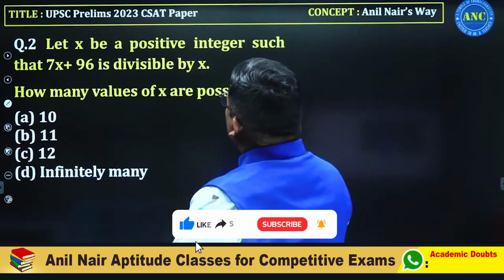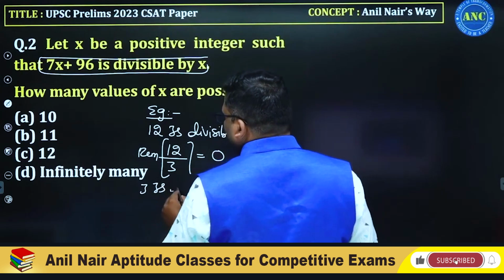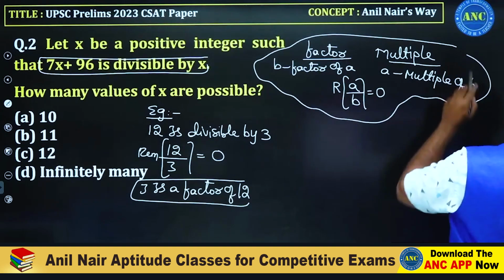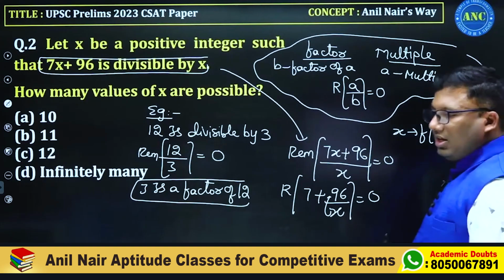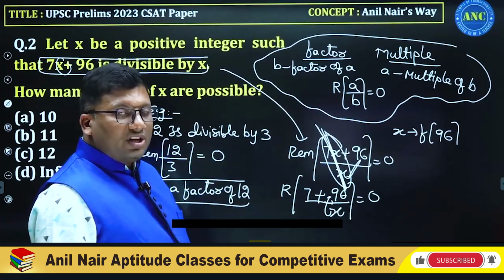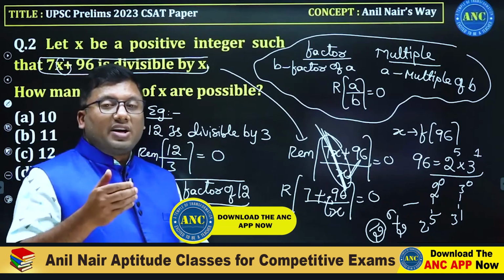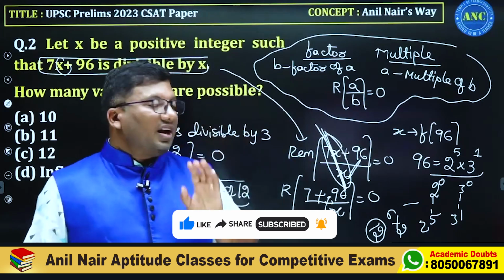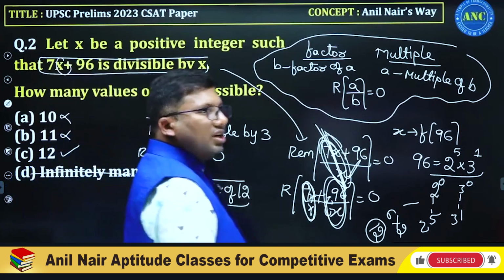Unleash Your Maths Potential with Anil Nair's Aptitude Exam Shortcuts ( Video-3 ) | Download ANC App